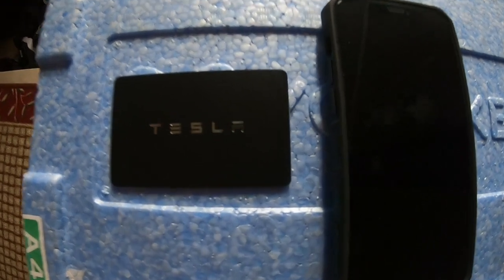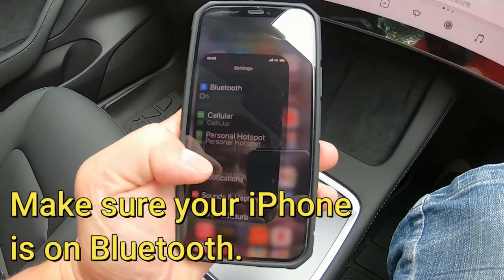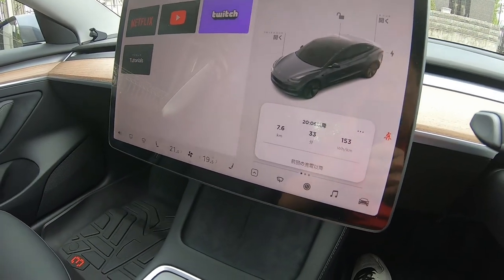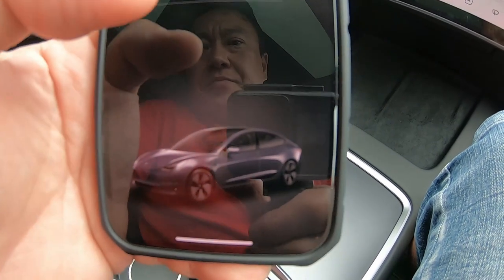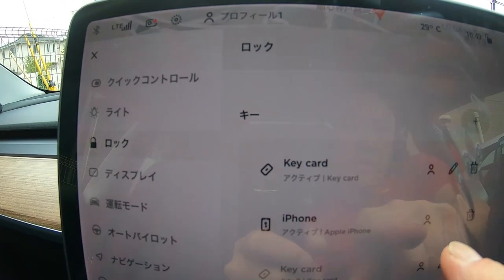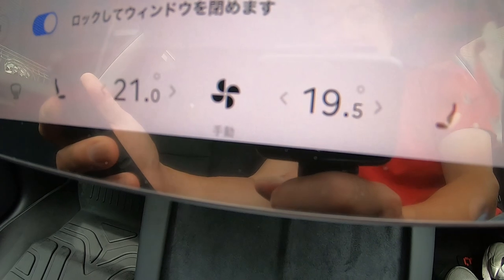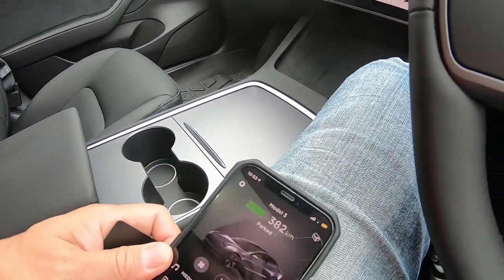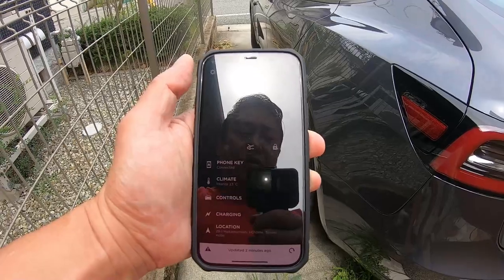HOW TO SETUP YOUR IPHONE TO TESLA MODEL 3